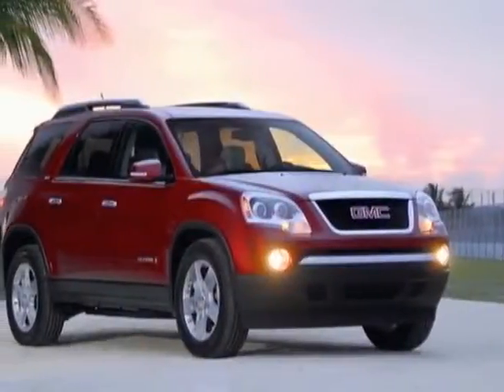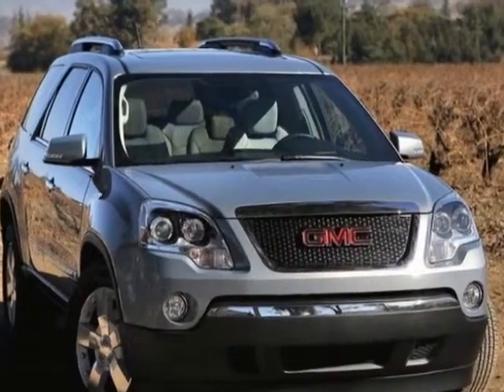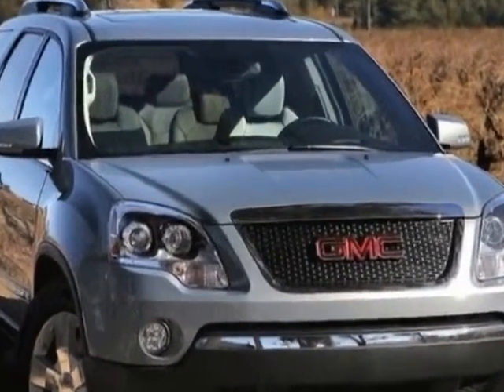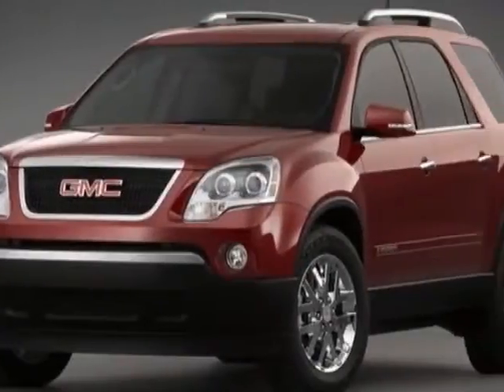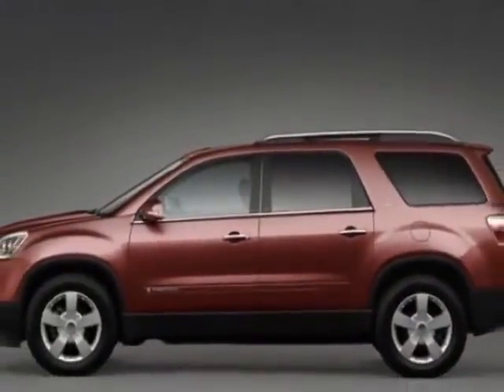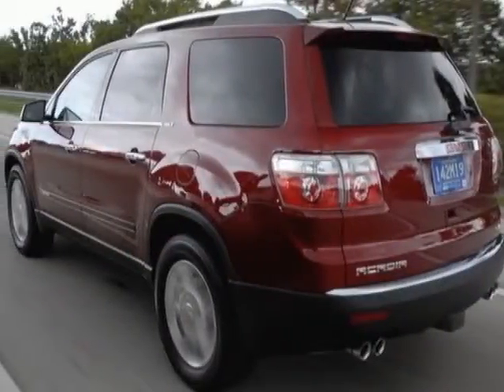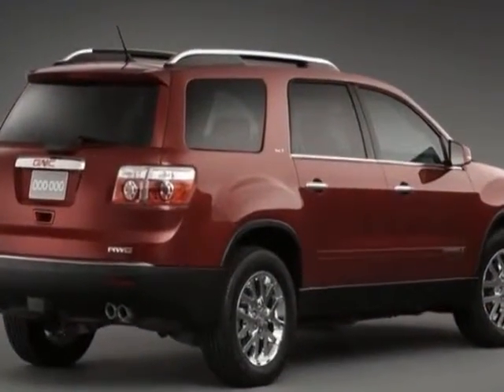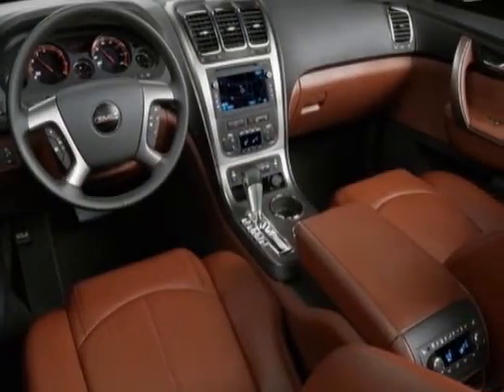2011 GMC Acadia FWD SLT1 SUV - Columbia, SC